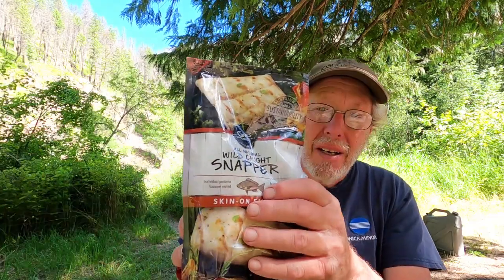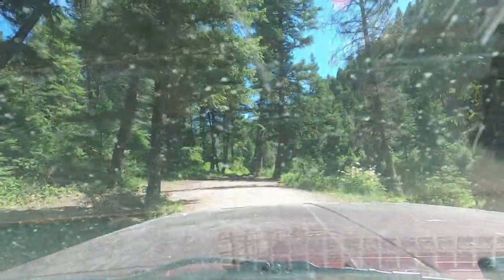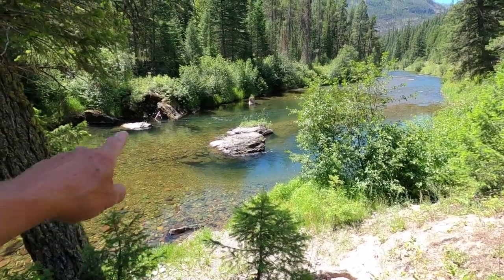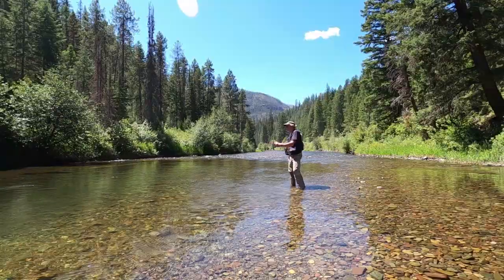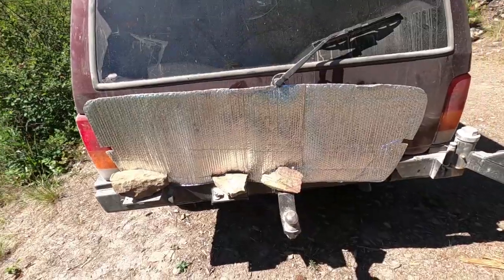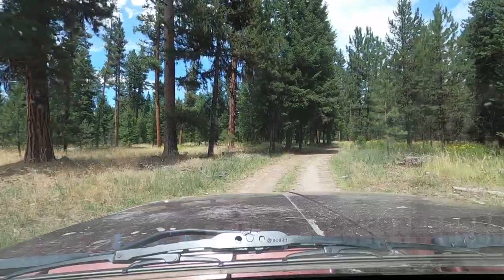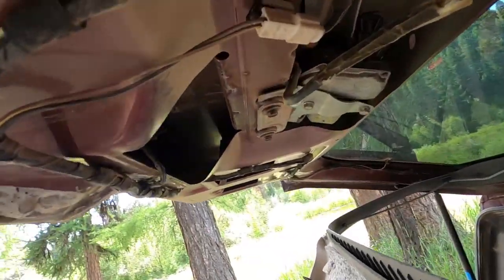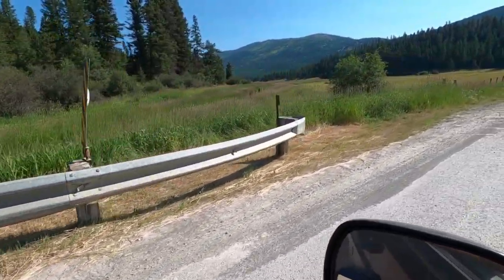FLY FISHING EXPLORING THOMSON CREEK MONTANA AND MORE JEEP PROBLEMS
I drove the whole length of the Thomson River from Rt 200 to Rt 2

My name is John and I am 65 years old retired and living the dream live out of my 2000 Jeep Cherokee XJ overlanding full time Fly fishing, Hiking Backpacking and exploring our country